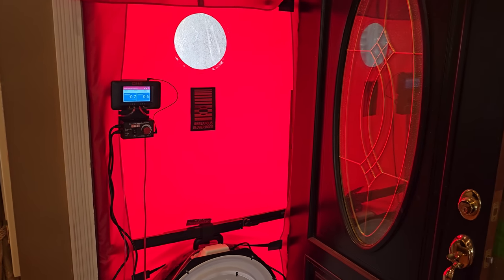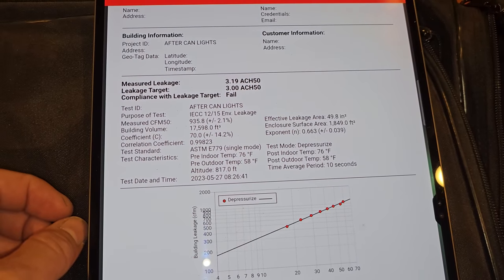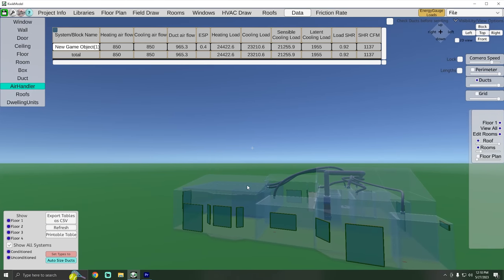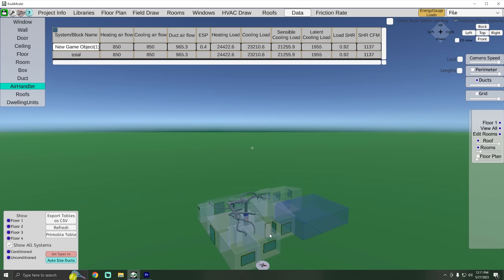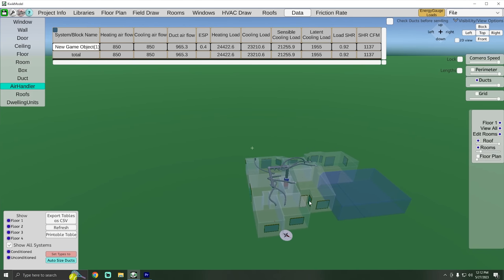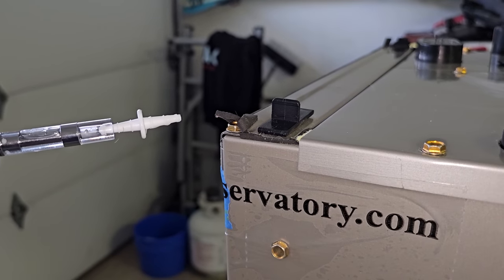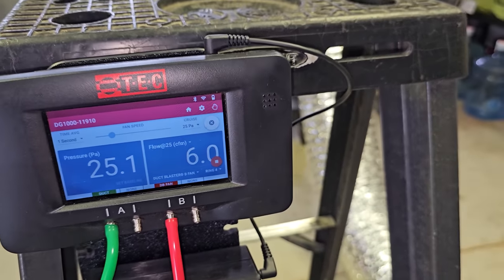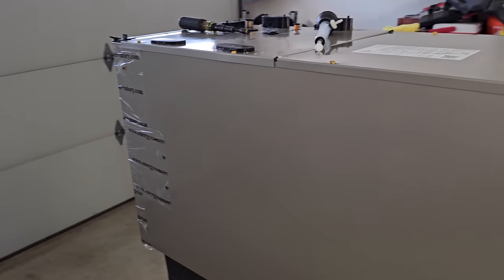HVACR VIDEOS HOUSE PROJECT PART 3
So this is part 3 in my home ac replacement series where I come up with my final blower door number and finalize my load calculation.

Mailing Address
HVACR VIDEOS
12523 LIMONITE AVE.